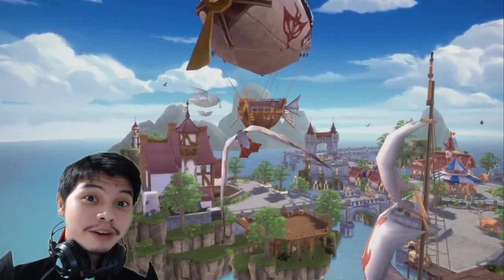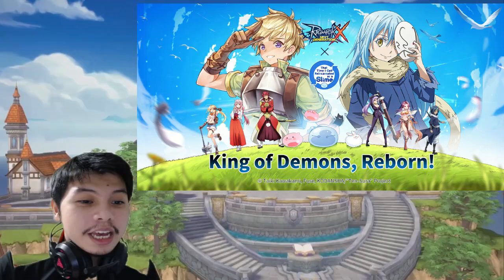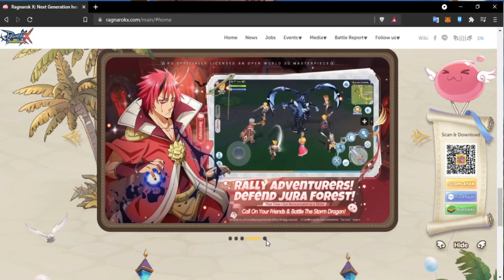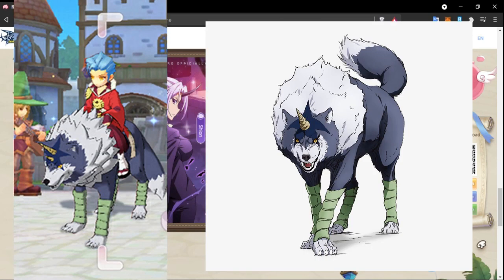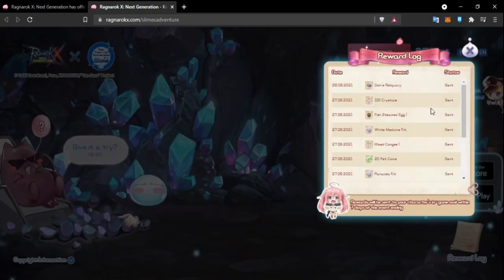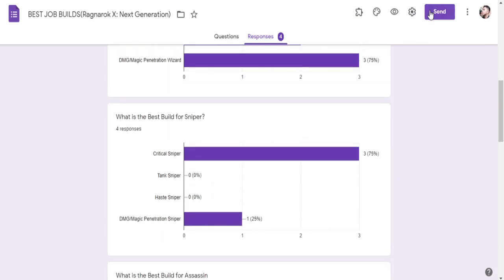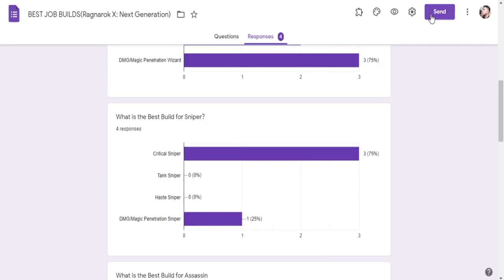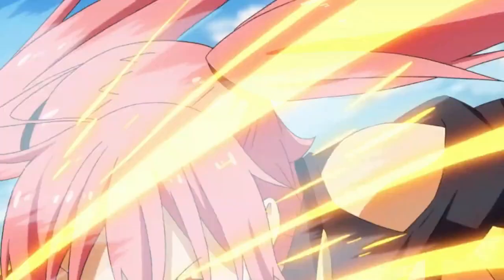RAGNAROK X: NEXT GENERATION ROX COLLABORATION THE TIME I GOT REINCARNATED AS A SLIME TENSURA EVENT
I should get back in watching this anime O_O